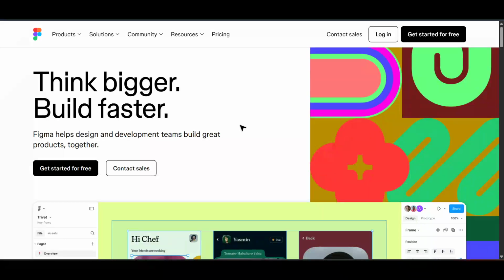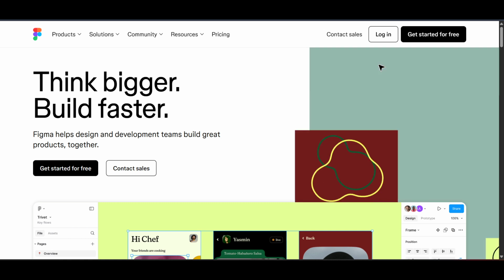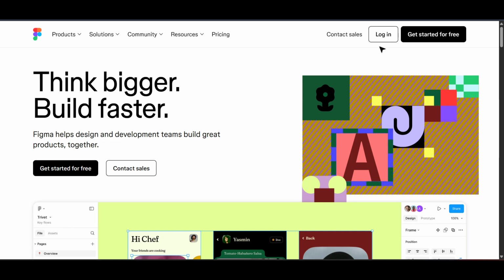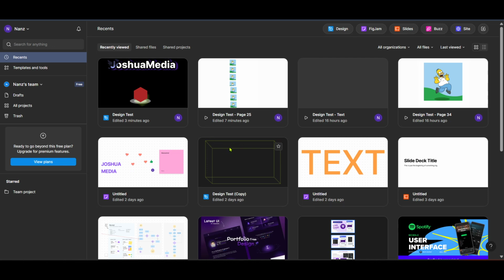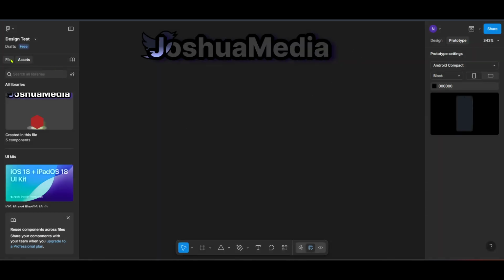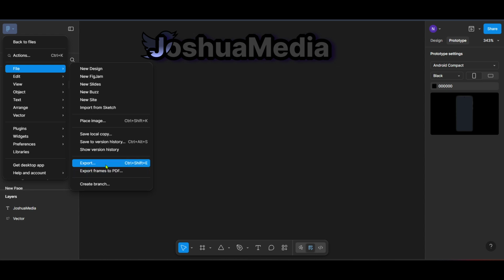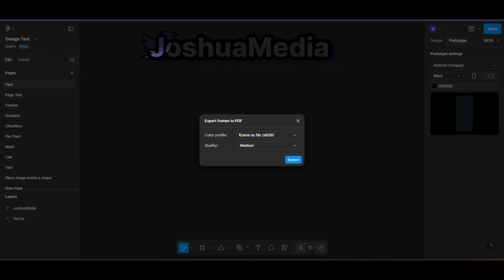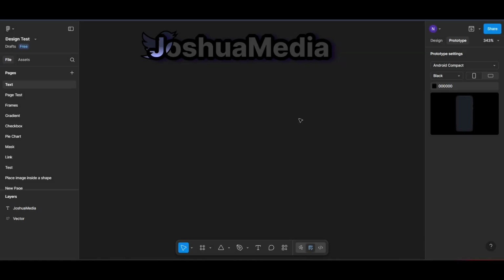How To Open A Figma File & How To Export Or Save A Figma File To Your Desktop (Full 2025 Guide)